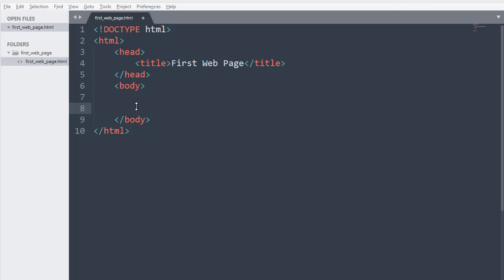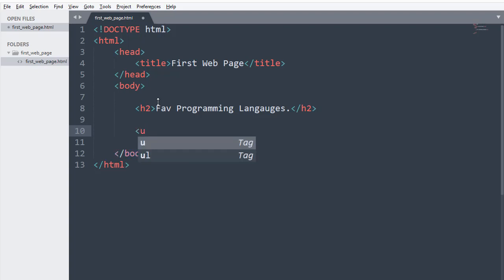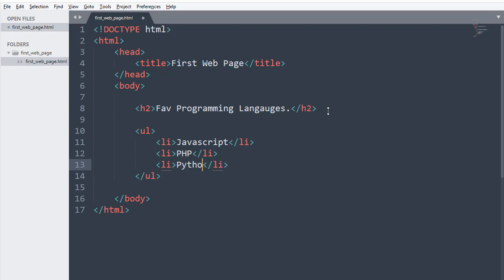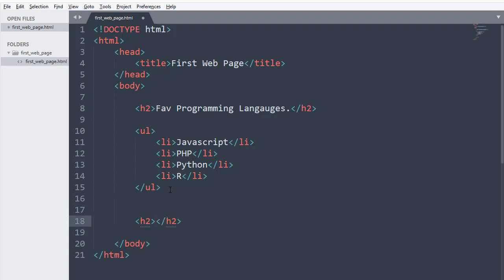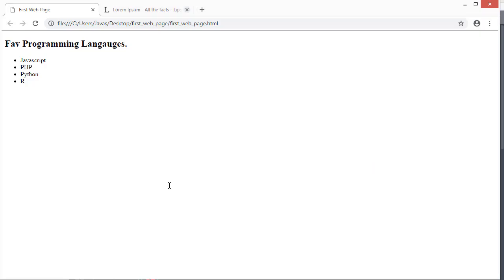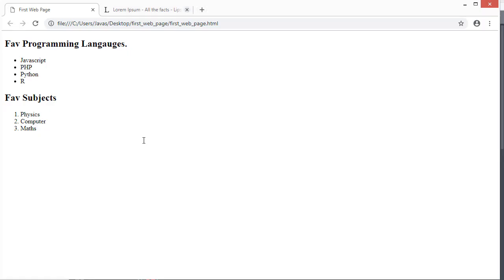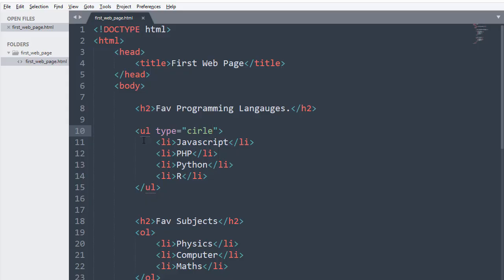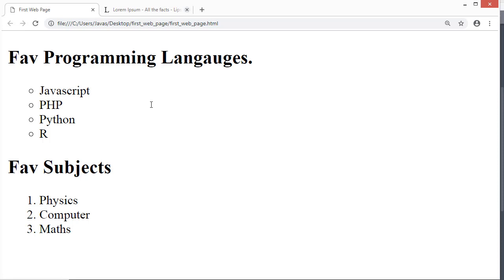Learn HTML from Scratch: Ordered List & Unordered List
In this tutorial you will learn all about lists in HTML

Like on Facebook: The Coding Dev
Follow on Twitter: The Coding Dev
Follow on Instagram: The Coding Dev